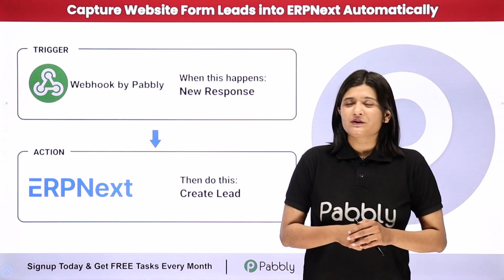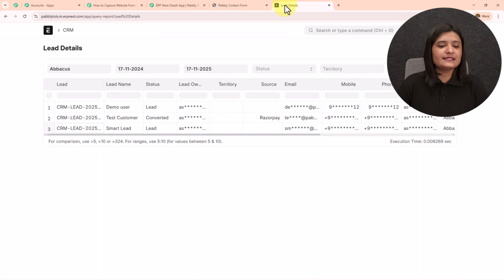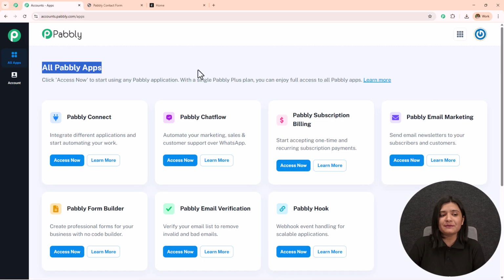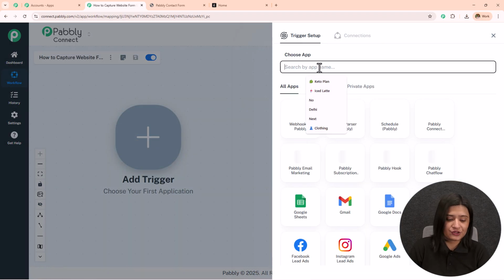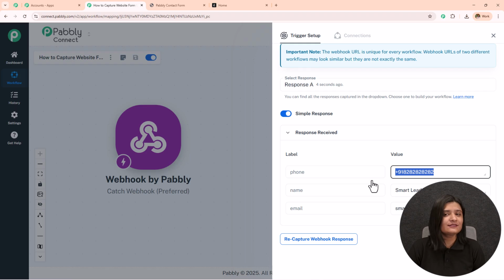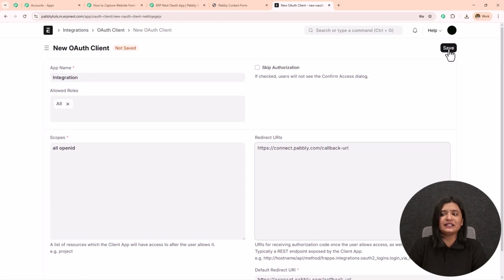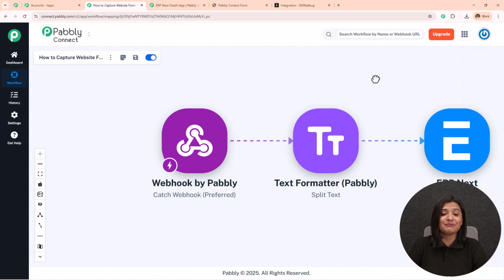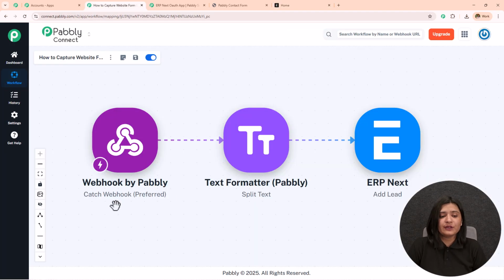Automatically Convert Website form Submissions into ERPNext Leads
In this video, you'll learn how to automatically capture leads from your website forms directly into ERPNext. We’ll guide you through using popular web form builders like Google Forms or Typeform to collect leads and how to integrate them with ERPNext. Pabbly Connect simplifies this process by automating the data transfer, ensuring that every lead is captured seamlessly and without manual entry. This automation not only saves you time but also enhances your lead management efficiency, allowing you to focus on converting leads into customers.

Benefits of Pabbly Connect:

1. Automation: Save time, money, and resources by automating tasks.

2. Integration: Connect various web services to create efficient workflows.

3. Security: Enjoy industry-standard security for your data.

4. Scalability: Easily add new applications and services to your workflow.

5. Cost-effective: Choose from plans suitable for different business sizes, with no charges for internal tasks.